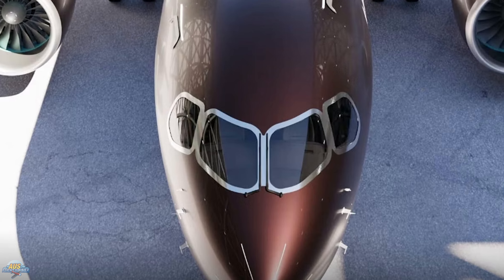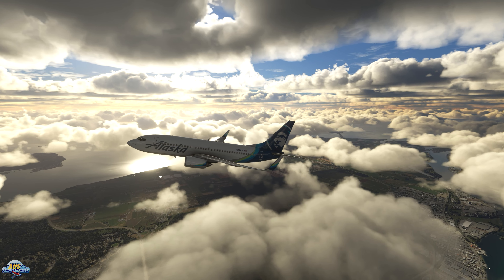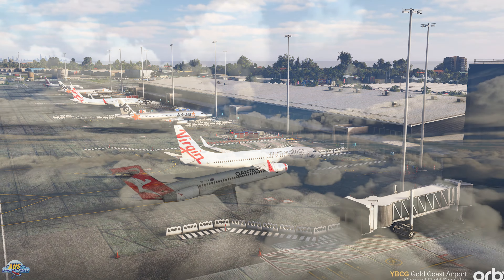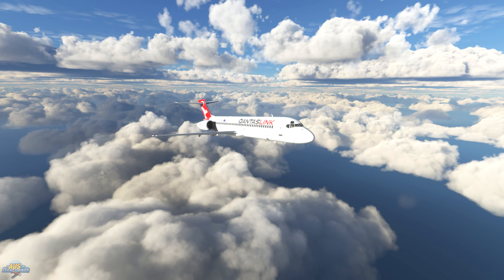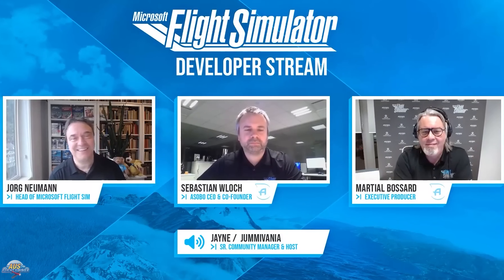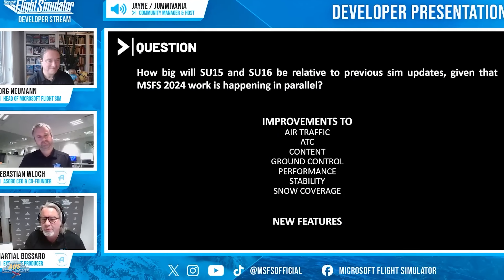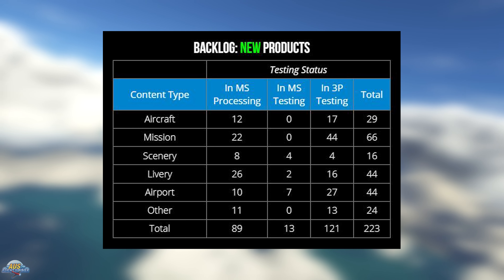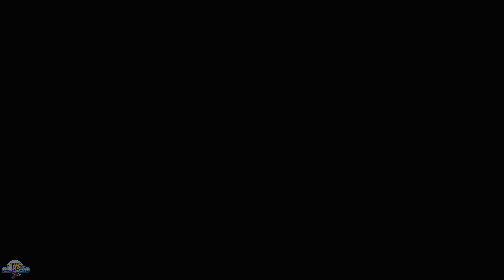Microsoft Flight Simulator - FIRST SIM UPDATE FOR 2024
It's been a big development update week for 2024, with the first Development Livestream. We cover all the included features with the Next Sim Update as well as the release date. World Hub and all of this week's Big Previews, announcements and release news.

✈️ Sofly (Discount 20% Code ausflightsimmer20off) Pro

Video Links:

✈️ Ranger - In Sim MarketPlace

Other Flight Sim tutorial

Stream Schedual:

Wendesdsay  7:00 - 8:00pm GMT+10
Friday  9:00 - 9:30am GMT+10
Saturday 8:00 - 8:30am GMT+10
Sunday  7:00 - 8:00pm GMT+10